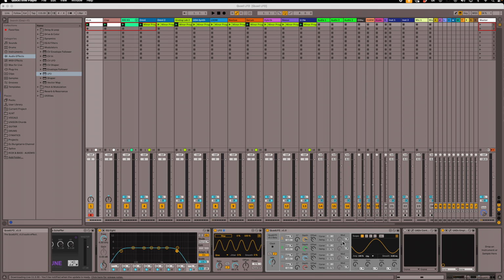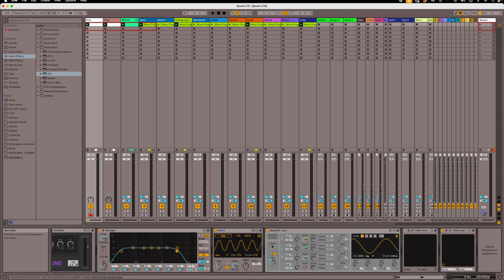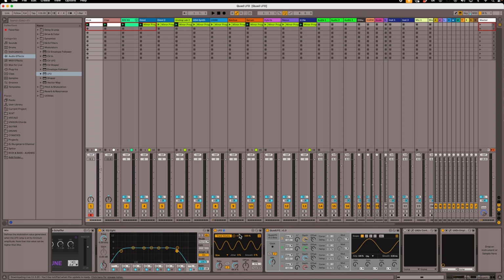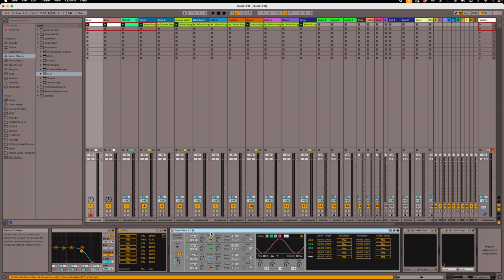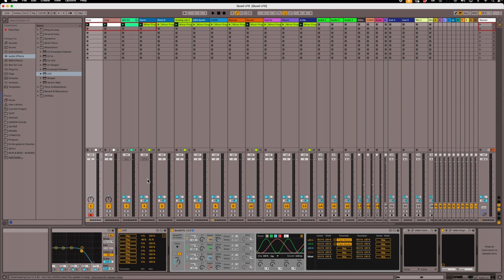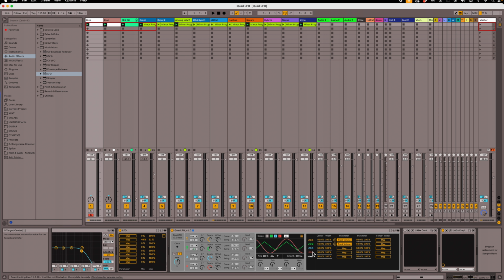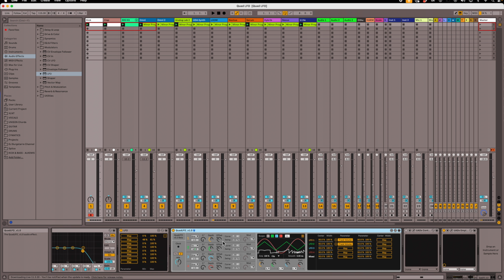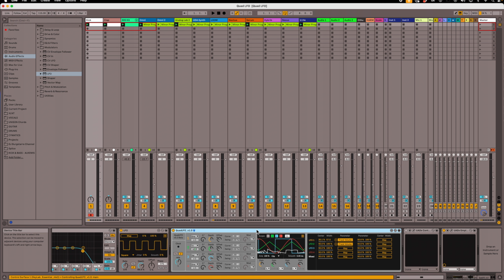QuadLFO. Max For Live Device. Four LFO's in one! Easy Ableton Live Tips.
QuadLFO. Max For Live Device. Four LFO's in one!
DJ Burgstarre.